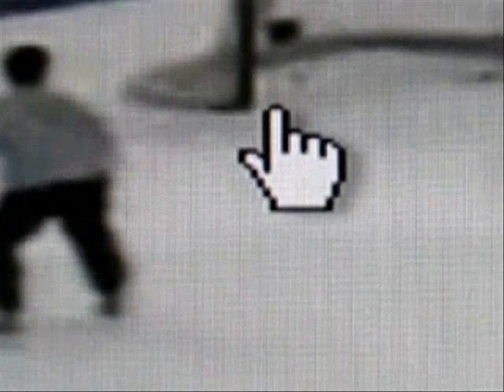kendall coyne scores true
watch Ref Tara take the GOLD , which they won, from Team U.S.A @ the Womens u18 Championship on 4-3-10.   She said it was "no goal" when it was the game winning  GOAL!!